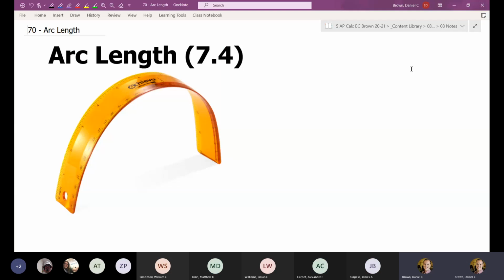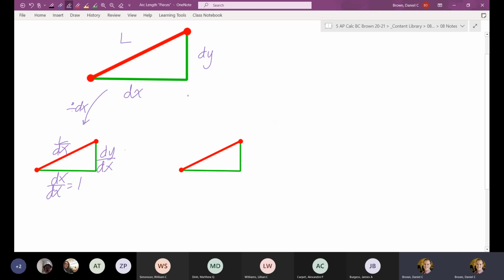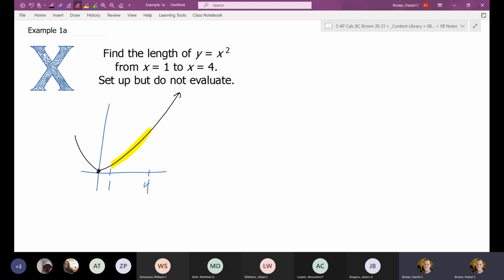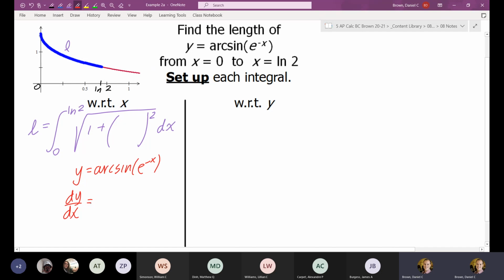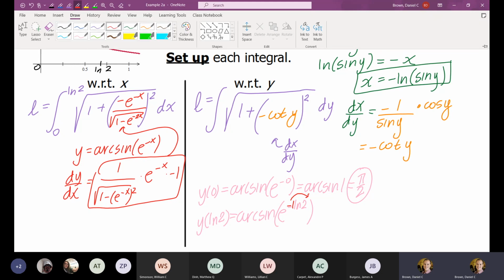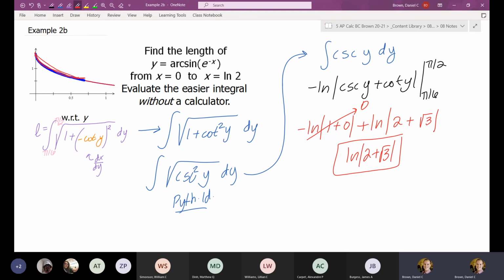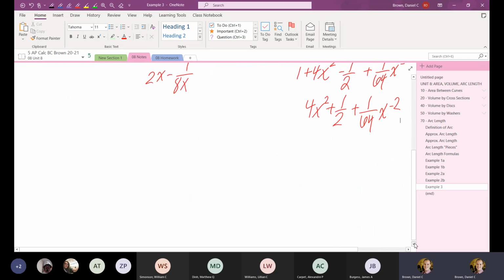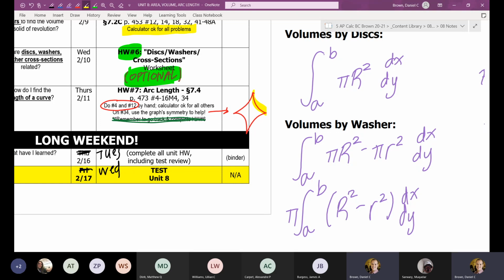8F - Arc Length